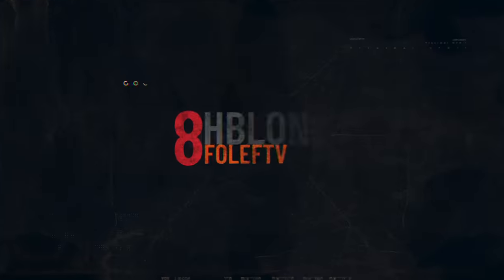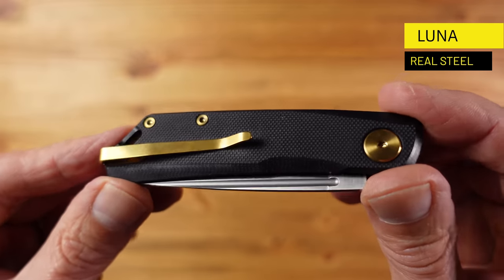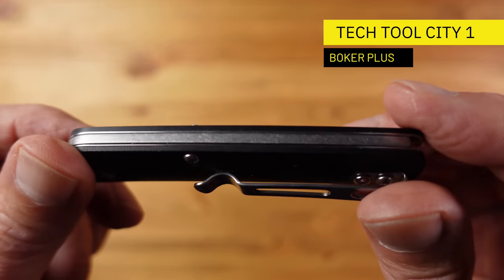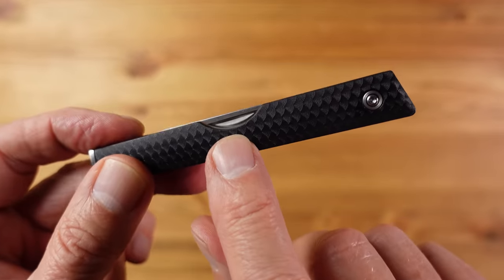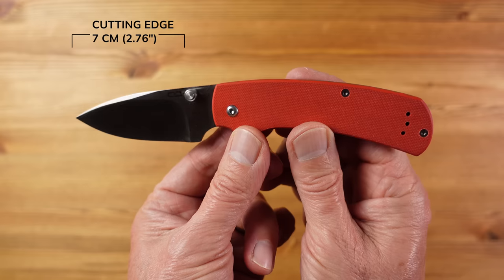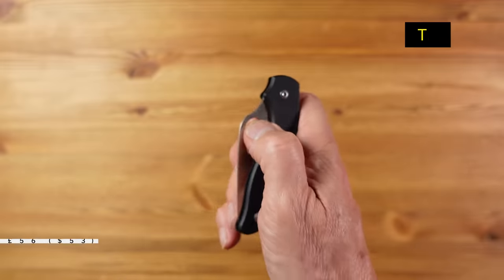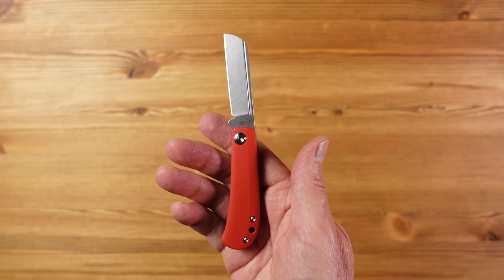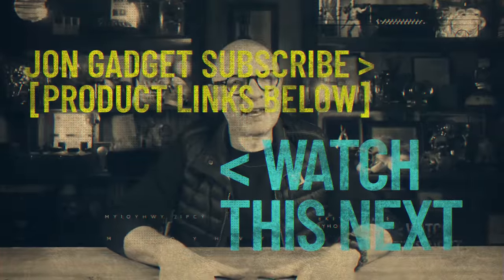8 great budget non-locking pocket knives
Here we have a great selection of budget Everyday Carry folding knives, that also happen to be non-locking and with a blade length of under 3" making them UK legal and therefore legal in many other countries too.

Here are links to the products featured in the video.

Contents of this video to help you navigate:

00:00 - 8 Great EDC Foldering Knives Intro
00:57 - Opinel Inox No.5 Non-locking
02:43 - Real Steel Luna
05:31 - Boker Plus Tech Tool City 1
07:32 - CRKT CEO Non-locking
10:03 - Boker Plus XS Heinnie Edition
11:54 - Kizer Vagnino ZipSlip G10
14:20 - Byrd Tern
16:14 - Kansept Bevy Heinnie Edition
18:56 - Full Line-up

I am sometimes asked to review a product by a supplier which I will only agree to if the product fits planned content for the channel and I believe will be of interest to you, my audience. The product needs to be worthy of a review and I always make it clear to the supplier that they cannot influence or be involved in the content in any way if they choose to supply a product. It is not in my interest to review inferior or poor quality products and therefore as you might expect many requests are politely declined.

Replying to Comments:

I really appreciate the feedback in the comments - I find it a source of knowledge and inspiration - so thank you to all of you who take the time to contribute.  This is not just for me as the creator, it is a valuable source of information for all readers of the comments.  I have recently found that if I continue to respond to all the comments as the number of videos builds, it takes time away from being able to produce new content which would be very counter productive! So my aim is to read everything I can and reply when I can, after each video goes live for the first few hours at least, and beyond that when possible.  I'll see how that works out 😊

JonGadget